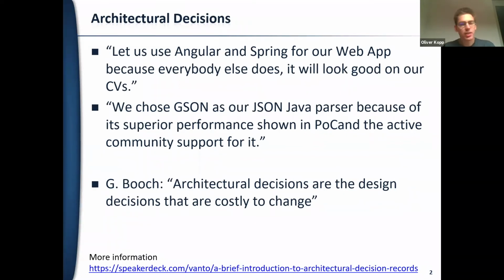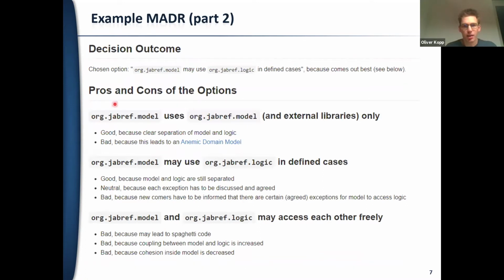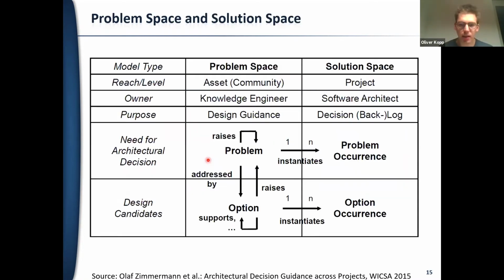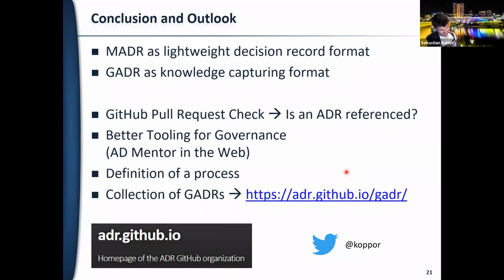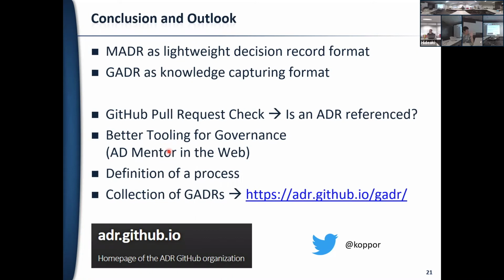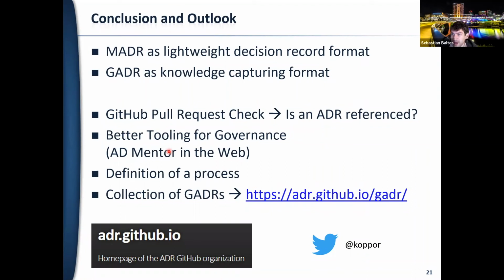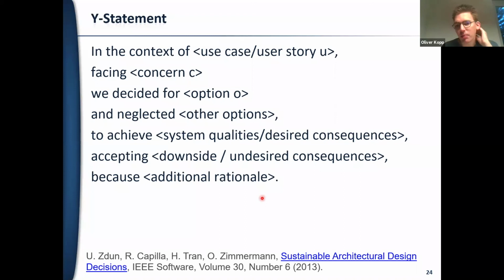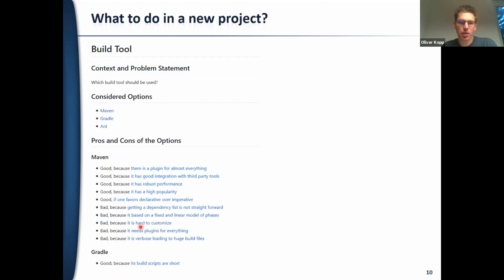Markdown Architectural Decision Records: Capturing Decisions Where the Developer is Working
DocGen2@ICSME2020 Keynote by Dr. Oliver Kopp

An Architectural Decision (AD) is a software design choice that addresses a functional or non-functional requirement that is architecturally significant. This might, for instance, be a technology choice (e.g., Java vs. JavaScript), a choice of the IDE (e.g., IntelliJ vs. Eclipse IDE), a choice between a library (e.g., SLF4J vs java.util.logging), or a decision on features (e.g., infinite undo vs. limited undo). It should be as easy as possible to a) write down the decisions and b) to version the decisions. “Markdown and Architectural Decision Records” are one way to fulfill these requirements. This talk will outline MADR, present its current use and outline next research and development steps.

Dr. Oliver Kopp studied Software Engineering at the University of Stuttgart. Wanting to learn and research more about business processes and software architectures, he did his PhD and was a post doc at the University of Stuttgart resulting in more than 100 publications and multiple open source projects such as the Cloud application modeling tool Eclipse Winery or the literature management software JabRef. Since mid-2018, he works for the Mercedes-Benz AG in the field of software research. In his free time, he drives the development of JabRef and the corresponding not-for-profit organization JabRef e.V.